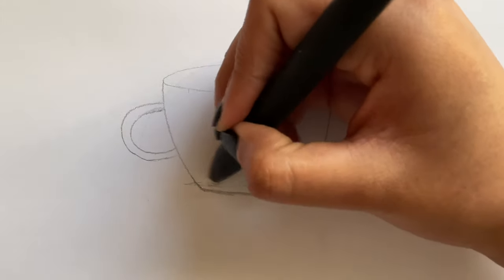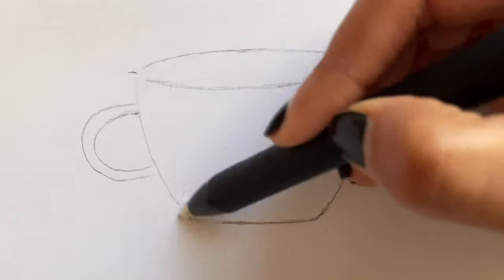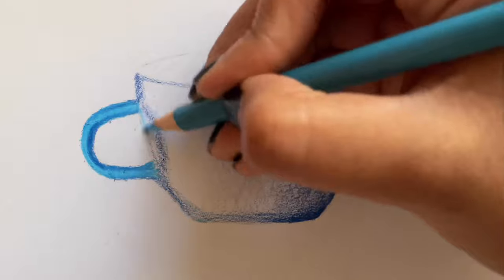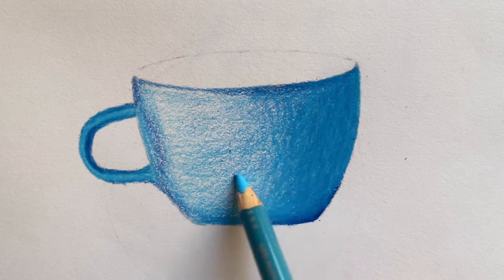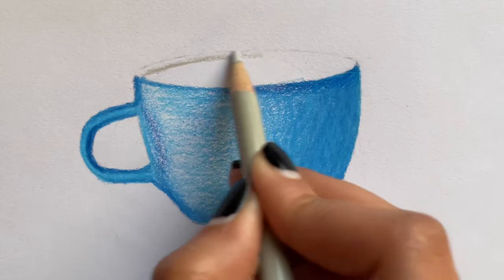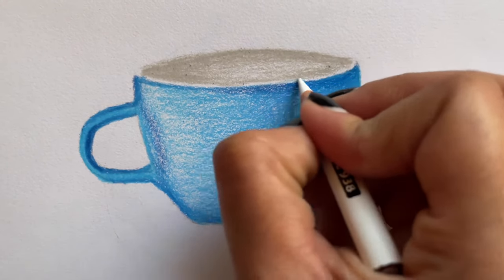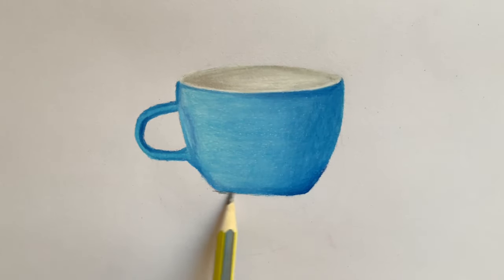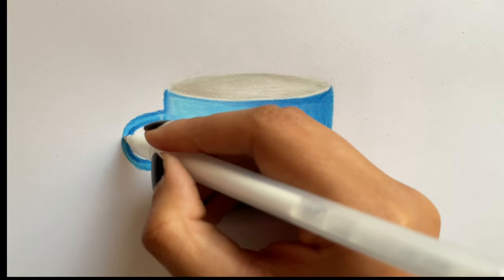How To Draw A Cup | Color Pencil Tutorial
Hey!
Here is a step by step tutorial on how to draw realistic cup using color pencils!

Link to buy Prismacolor

The materials I used are:
     - Pencil
     - Eraser
     - Brush or paper stump to blend
     - Sakura White Gel Pen
     - Prismacolor White (PC 938)
     - Prismacolor Non-photo Blue (PC 919)
     - Prismacolor Denim Blue (PC 1101)
     - Prismacolor 30% French Grey (PC 1070)